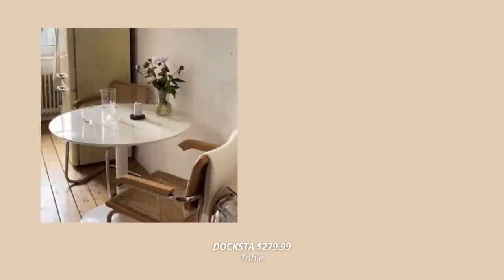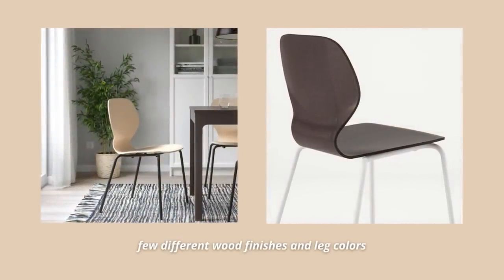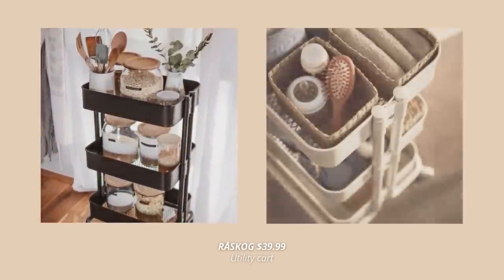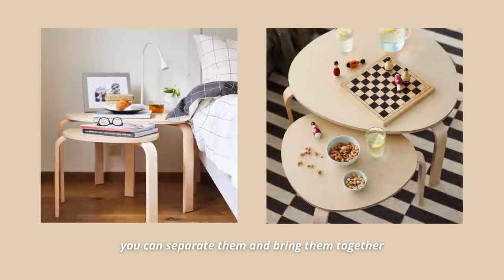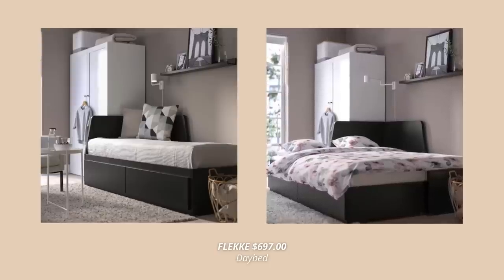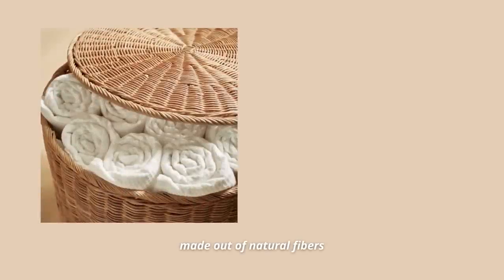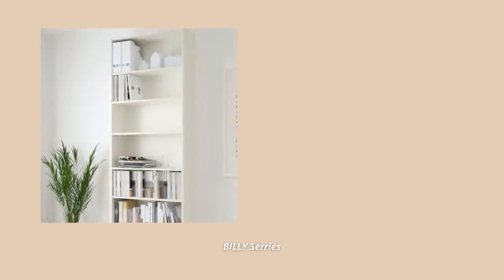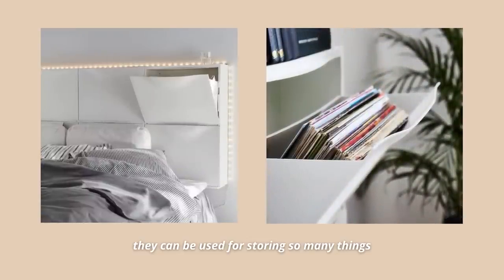TOP 10 IKEA Products For Small Homes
Today we’re going through the top 10 ikea products for small spaces.
As an interior design enthusiast, I’m always on the hunt for smart furniture pieces that can be squeezed into a small home. So today, I’m giving you my list of 10 Ikea products that are perfect for small homes.

💛LINK TO Ikea VIDEOS💛

💛LINKS TO Ikea PRODUCTS💛

DOCKSTA Table $279.99
ÄLVSTA Chair, handmade rattan $100.00
SIGTRYGG Chair $75.00
RÅSKOG Utility cart $39.99
HÖGSMA Cutting board $11.99
SVALSTA Nesting tables $119.99
KLIPPAN Loveseat $449.00
FLEKKE Daybed $697.00
TOLKNING Ottoman with storage $89.99
IVAR Cabinet with sliding doors $130.00
BILLY
TRONES Shoe/storage cabinet $39.99/2 pack

Love,
Mon